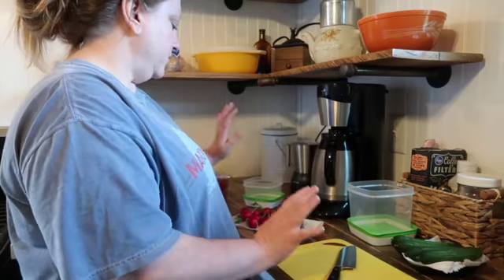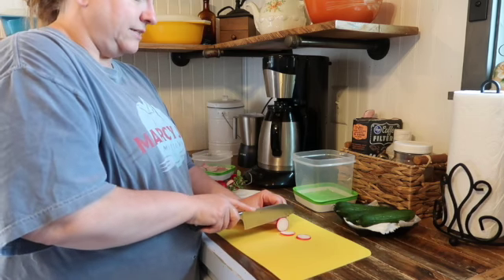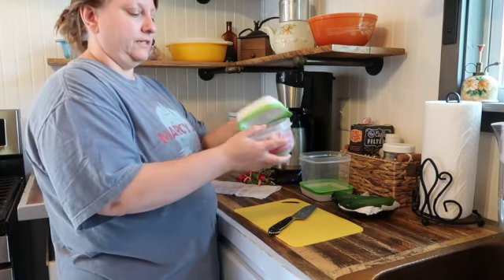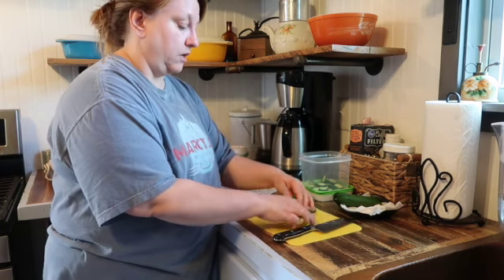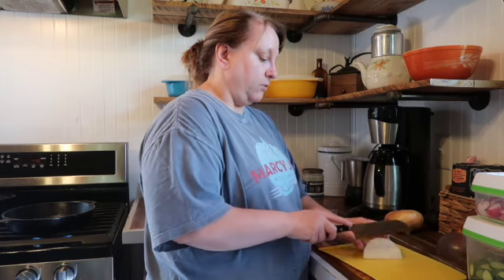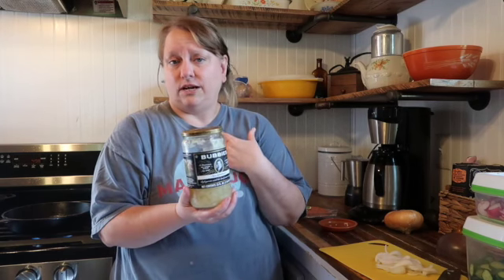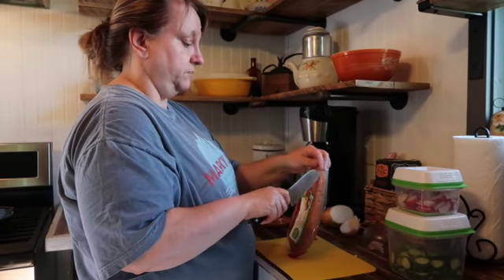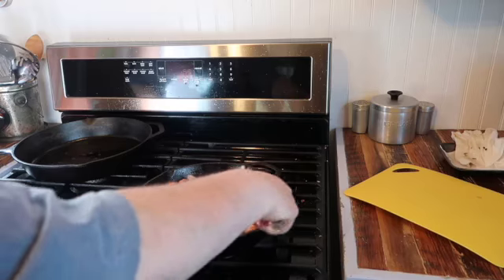meal prep with me | how I prep veggies for salads & ways to spice up your salads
Hey everybody! I hope you enjoy.